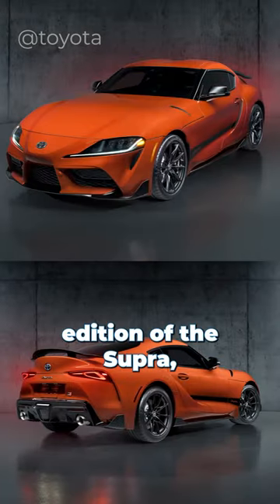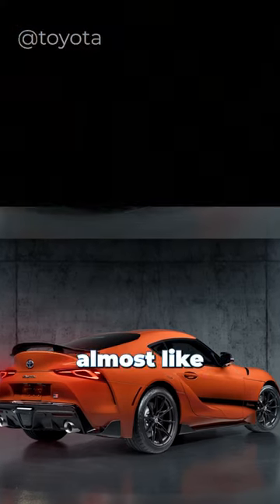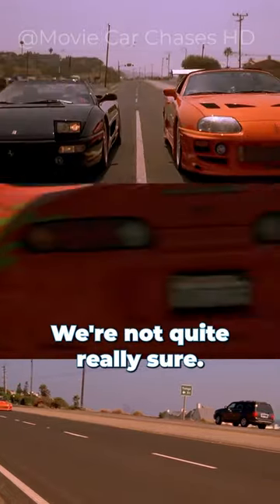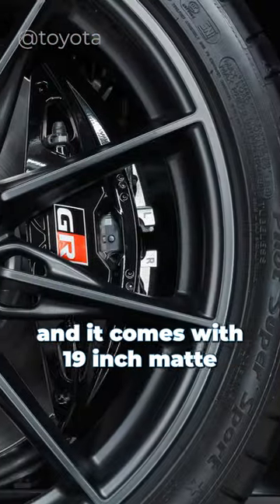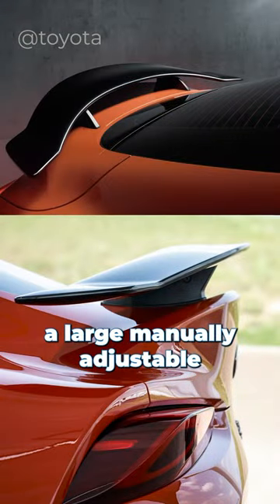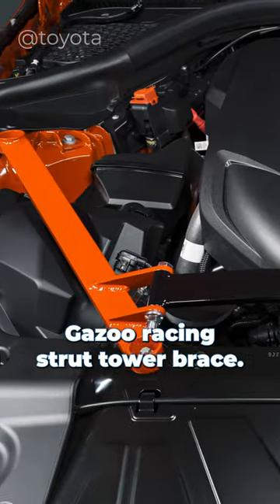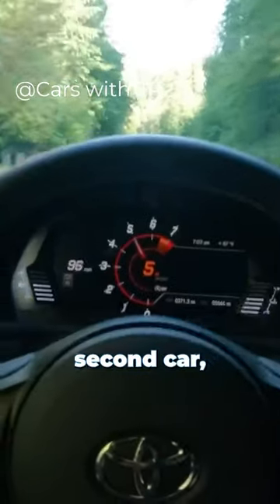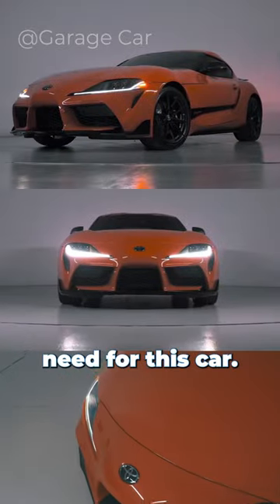What are your thoughts on this special Supra??